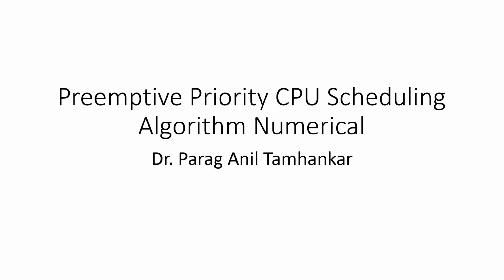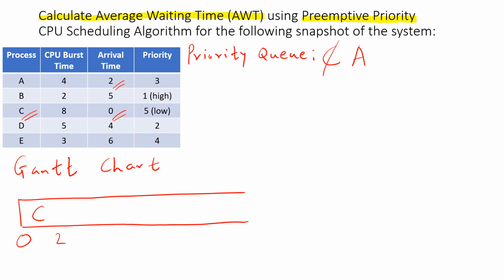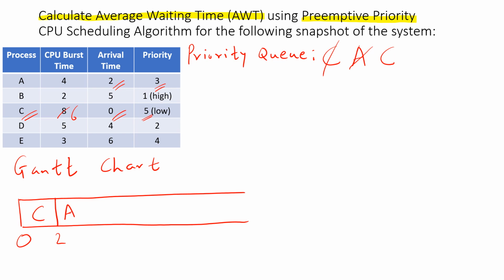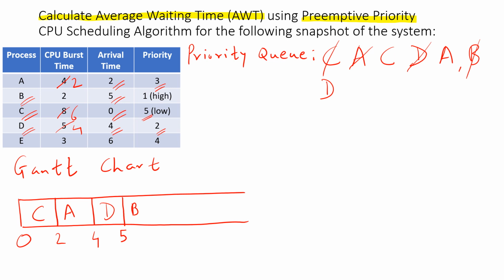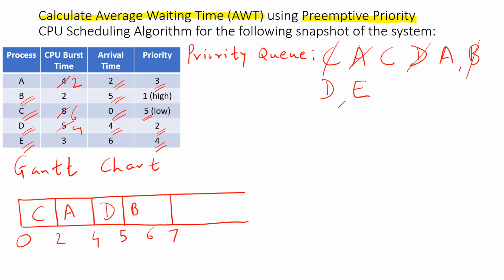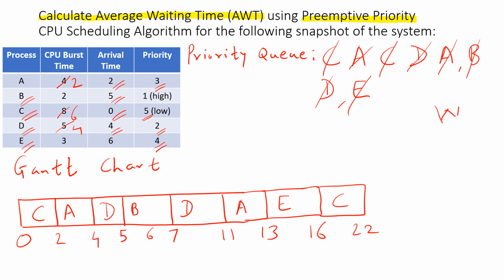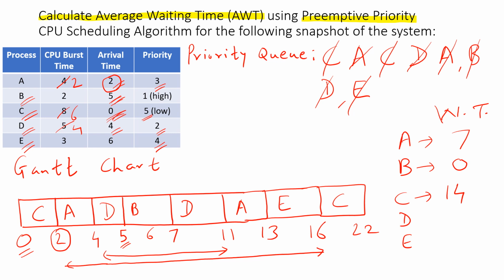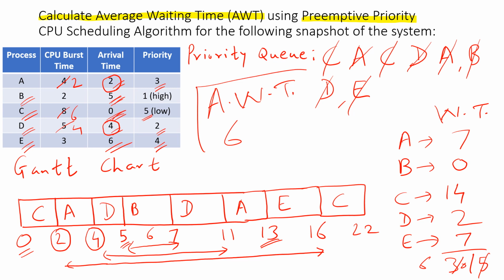Preemptive Priority CPU Scheduling Algorithm Numerical